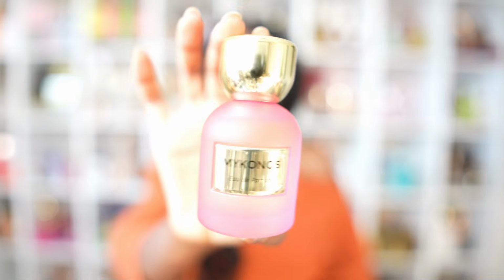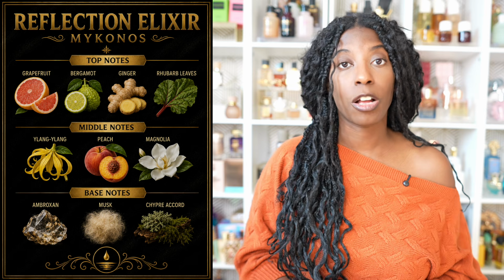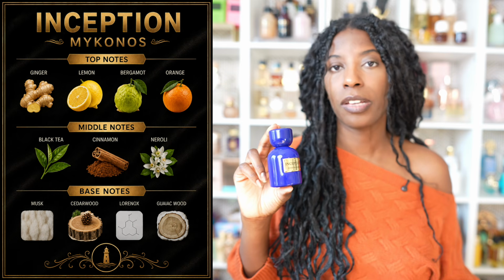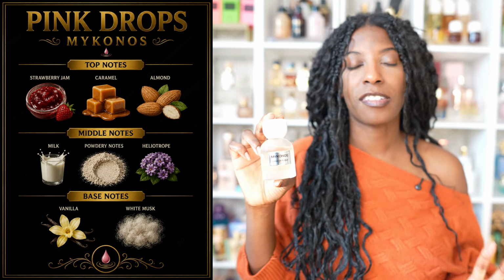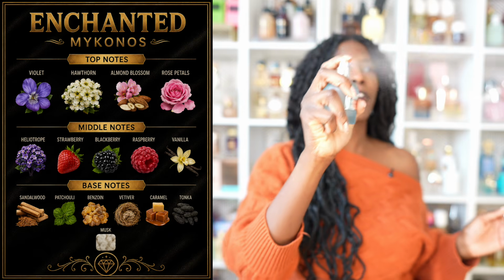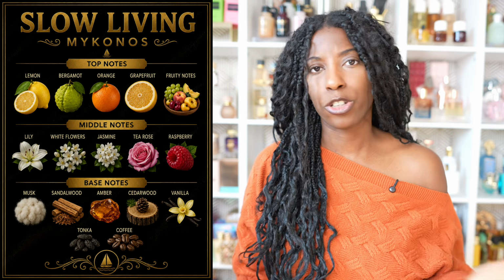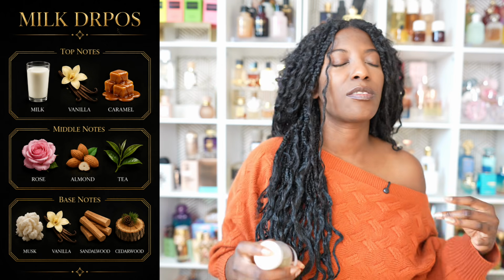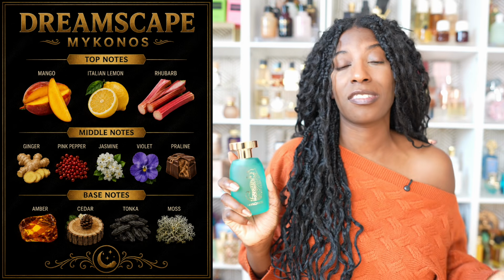Which Mykonos is WORTH your MONEY!?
I go live at night at 9:30pm EST on my TikTok account selling wholesale fragrances. Hope to see you there!